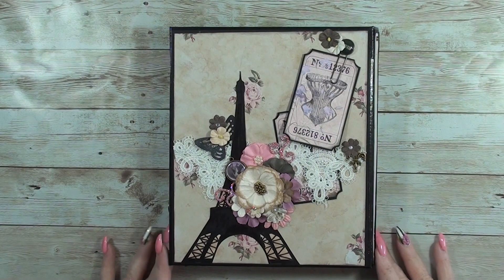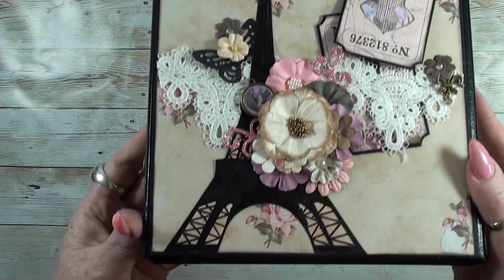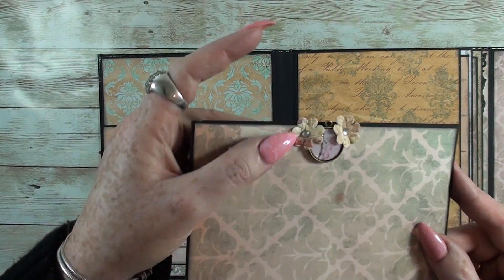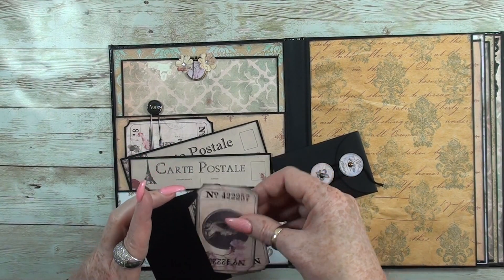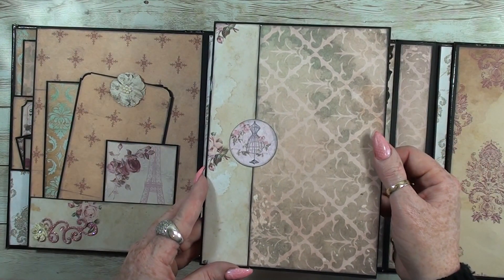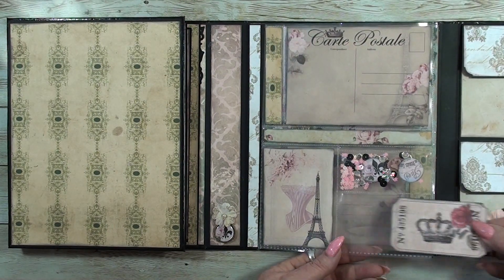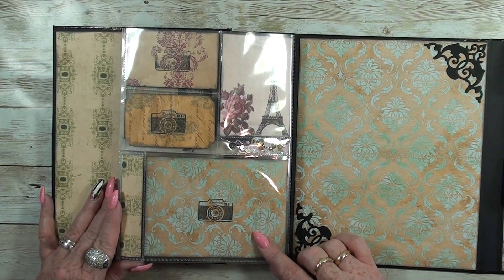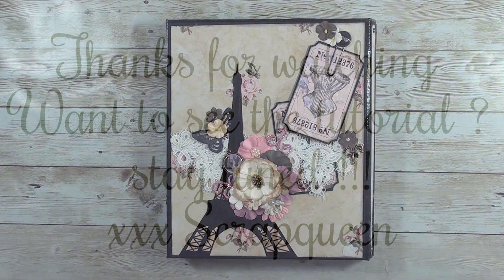DT project Vectoria designs Photo Folio Paris !!!!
link to etsy shop vectoria designs

'the techniques in this series are adapted and inspired by  CHIBICHIBIANDMILO
I will provide the link that have inspired my  album .

please check her out !!